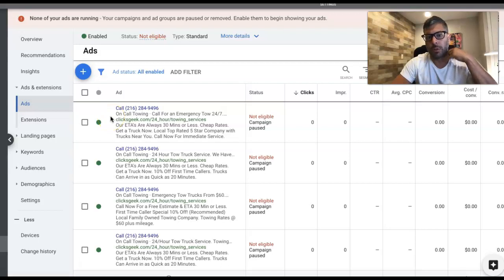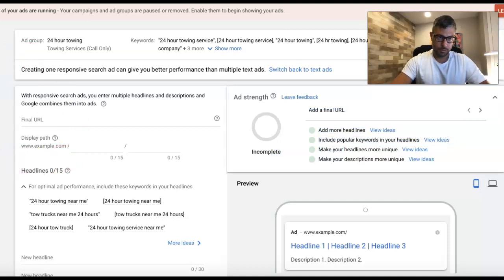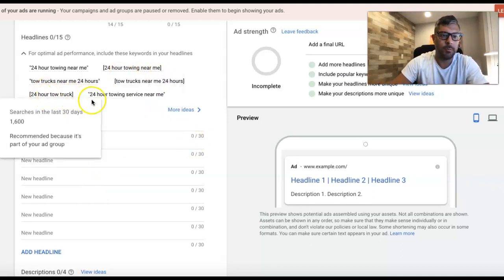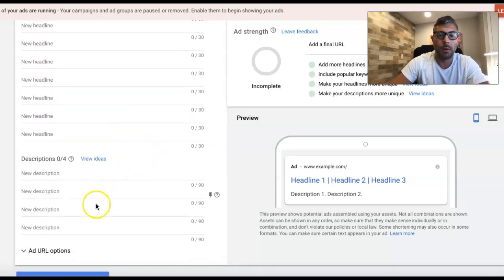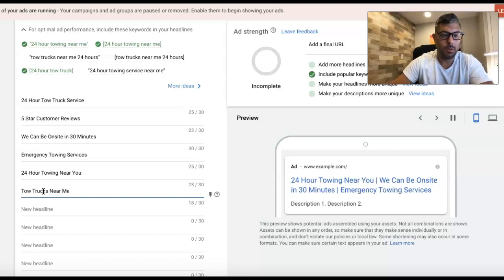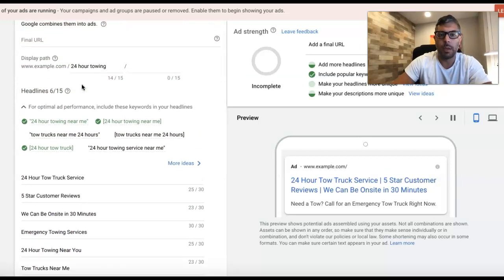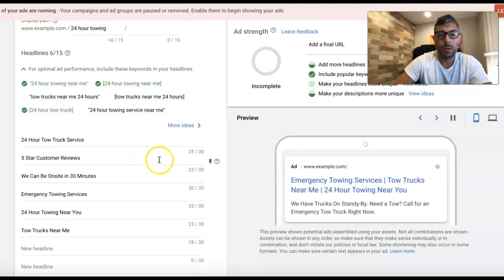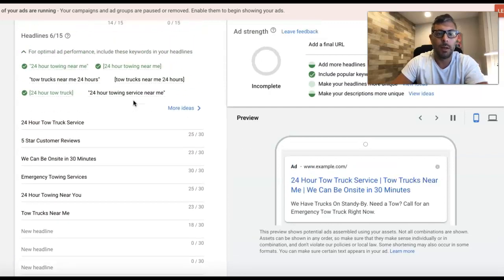Responsive Text Ads. Do They Even Matter?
How to Win With Responsive Google Ads

In this video I will go over what responsive text ads are and how they work. Plus why you NEED to make sure you are filling them out correctly!

If you guys have any questions drop them in the comments below!